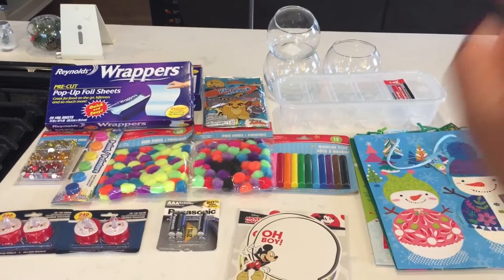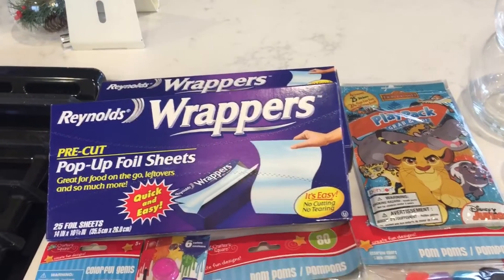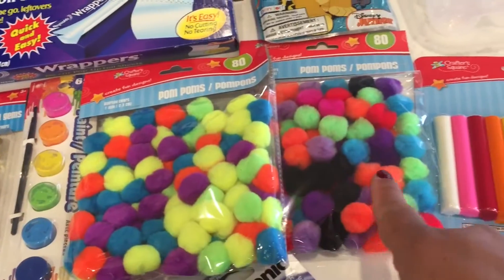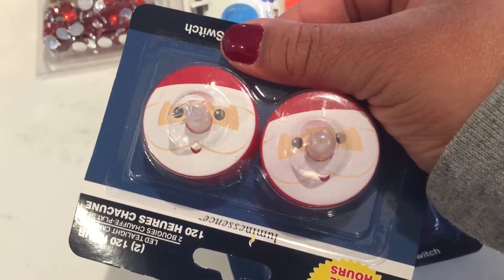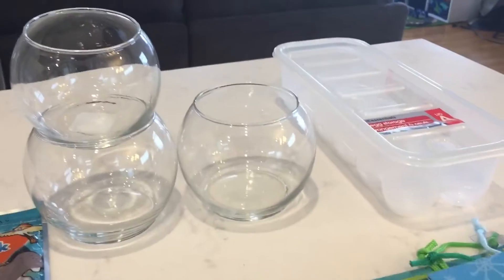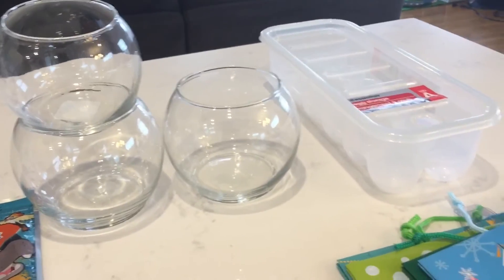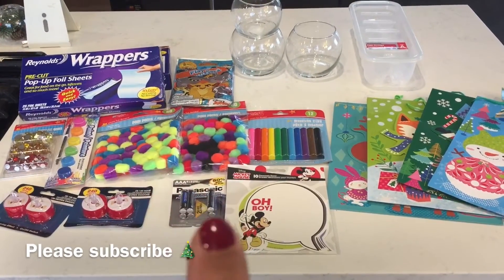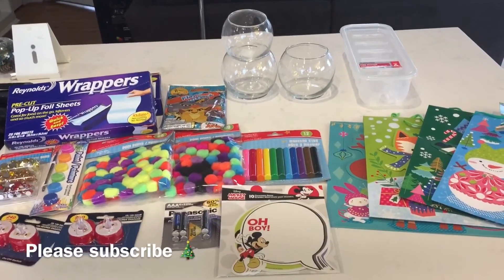Dollar Tree Haul / New Finds / December 2016 🎄